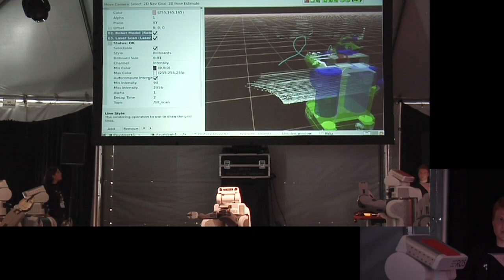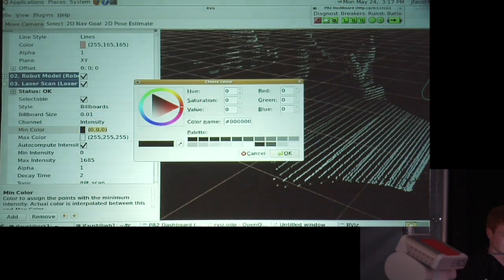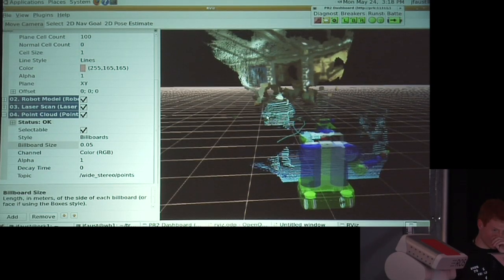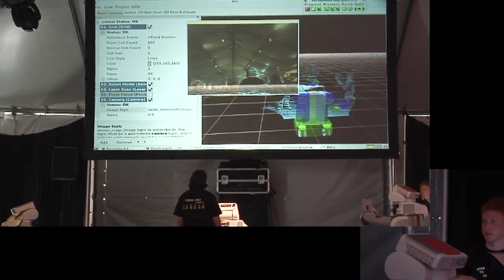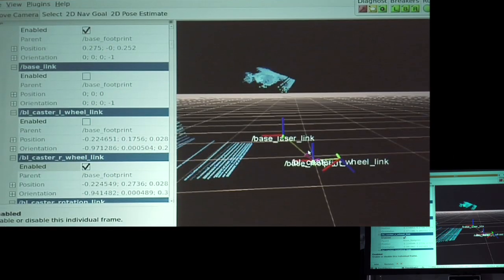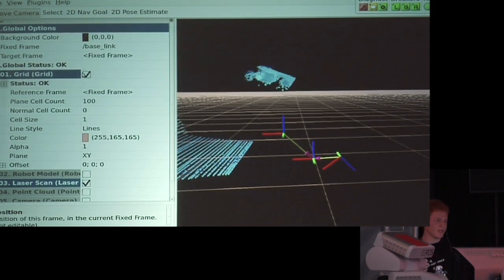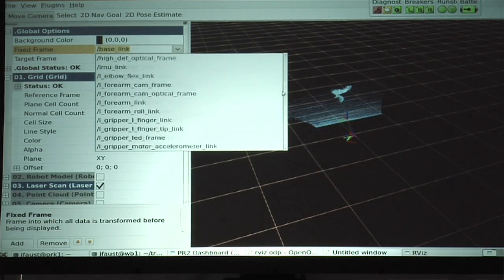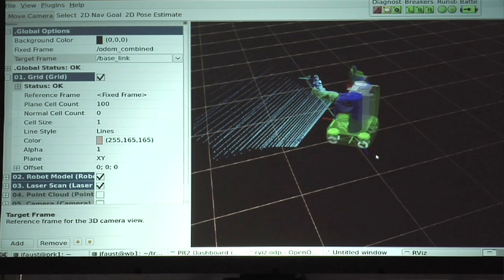Part 2 of 4: rviz ROS Tutorial (PR2 Beta Workshop)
rviz tutorial at the PR2 Beta Workshop